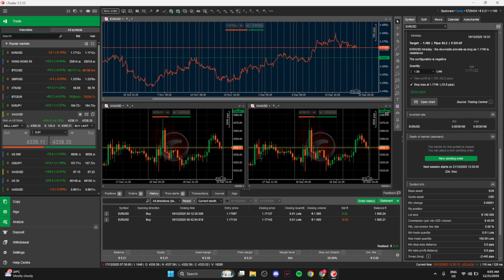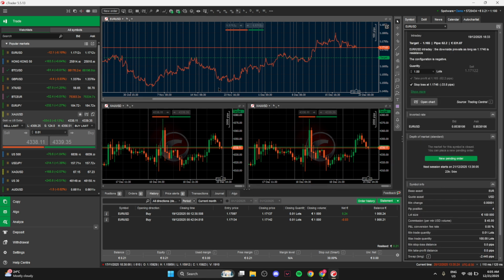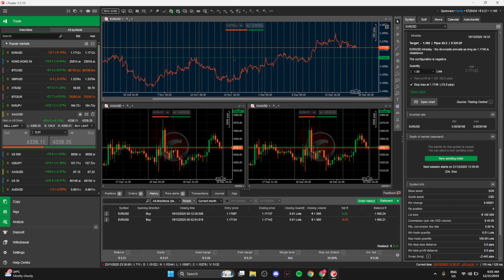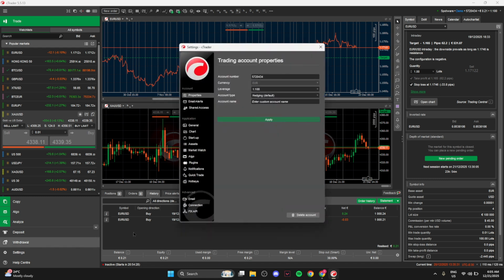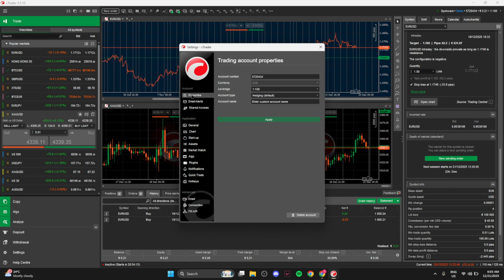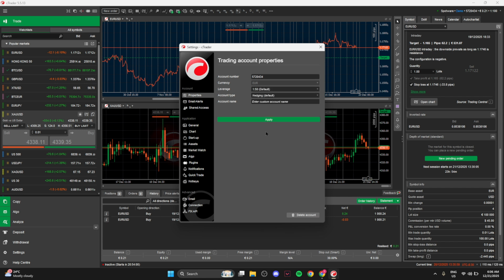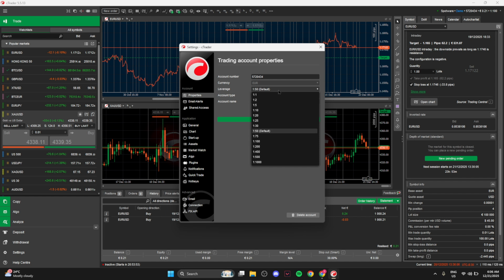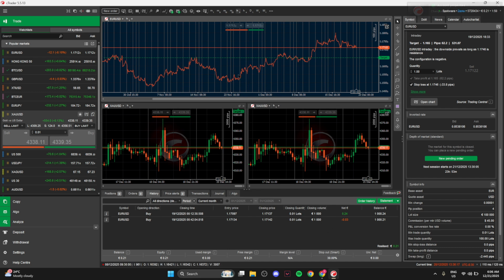How To Change Leverage In Ctrader [2026 Guide]